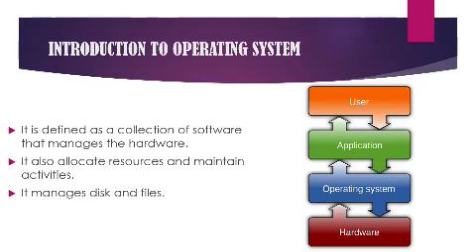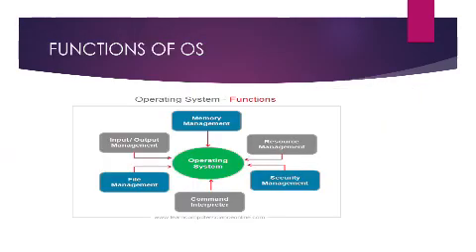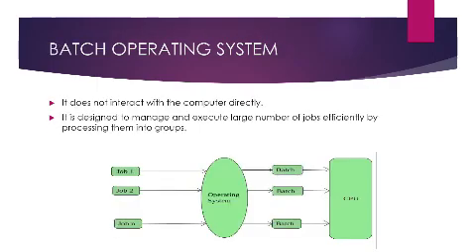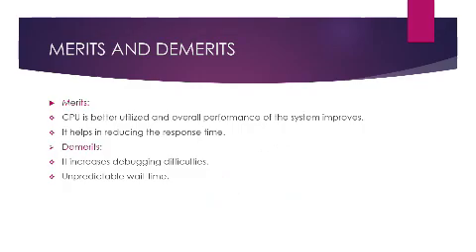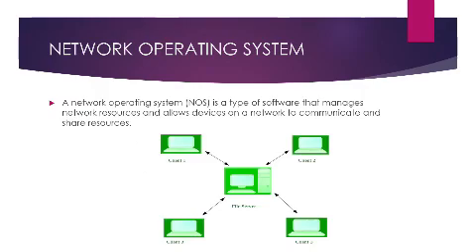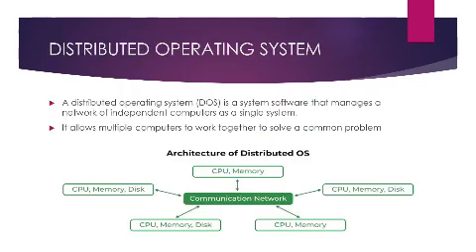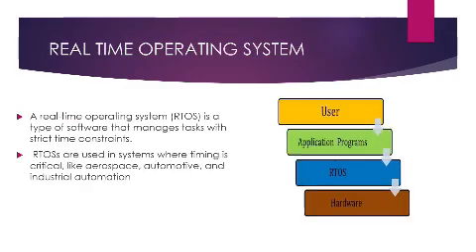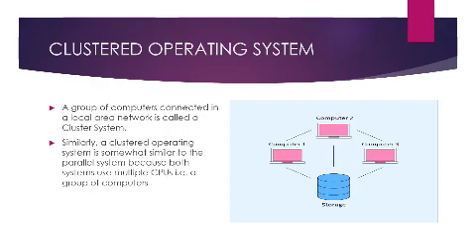Types of Operating System